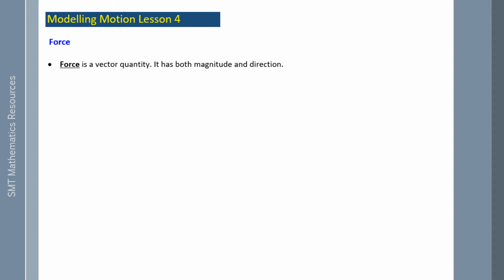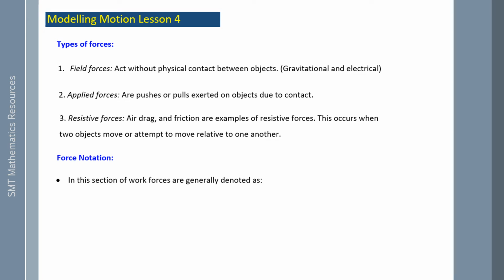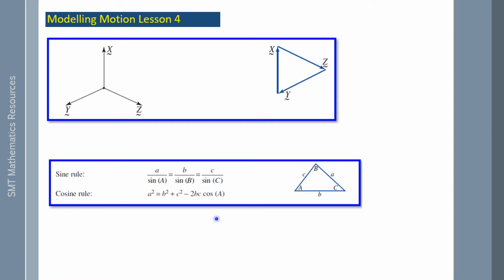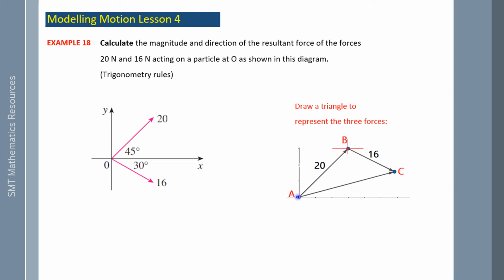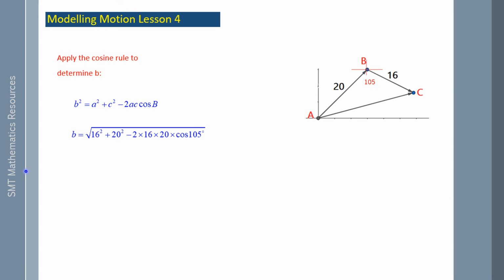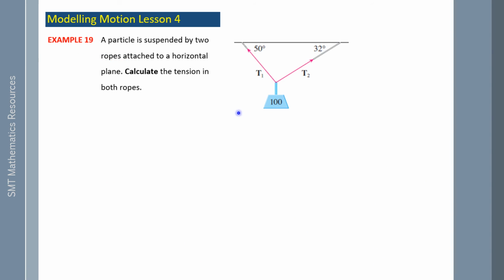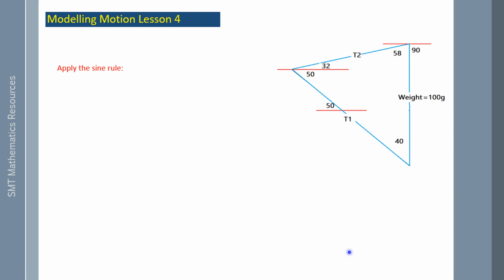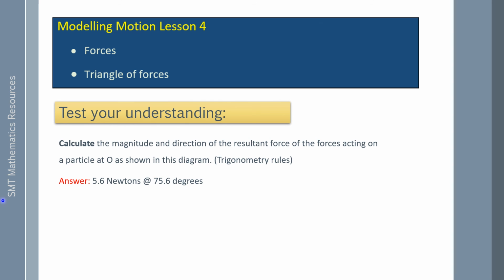Modelling Motion Lesson 4: Forces and triangle of forces